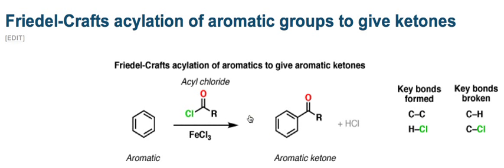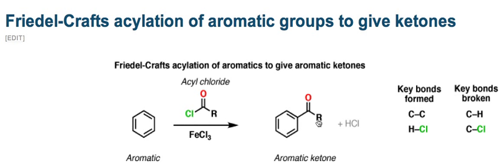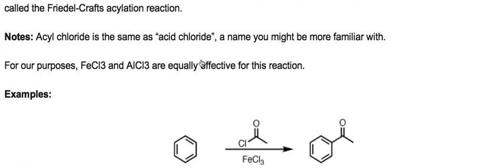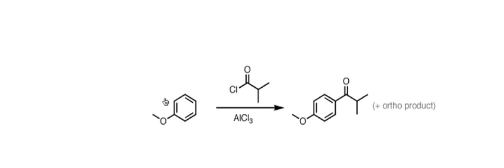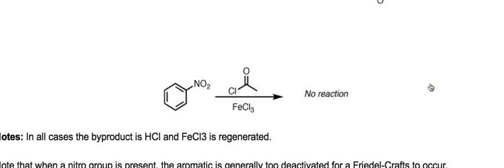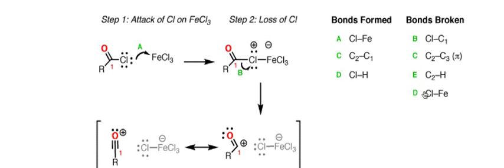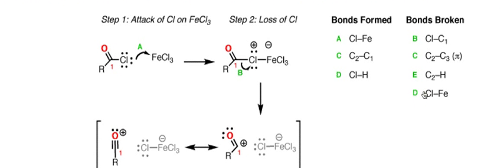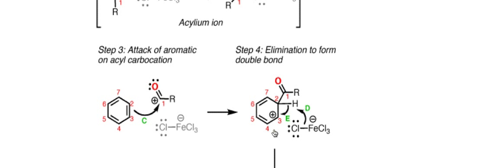Friedel Crafts Acylation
Examples and mechanism for Friedel Crafts Acylation.

MOC members get access to over 1500 quizzes on Friedel Crafts Acylation and other topics, plus Flashcards, the Reaction Guide, and more. Check it out here: